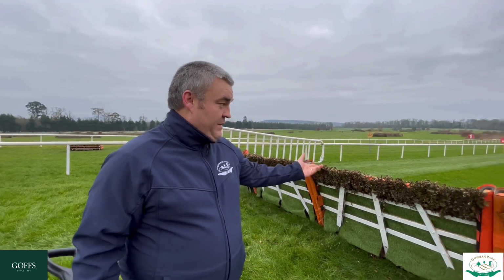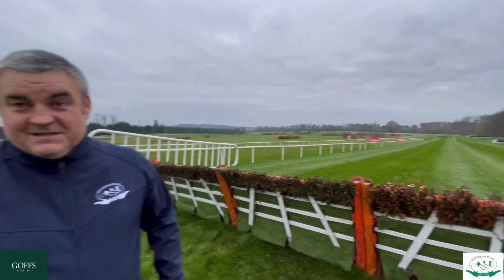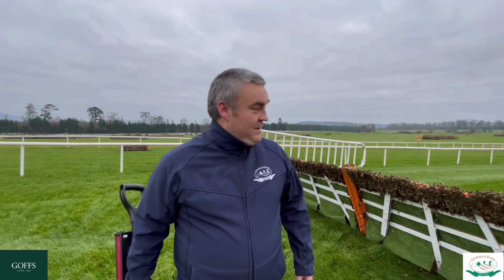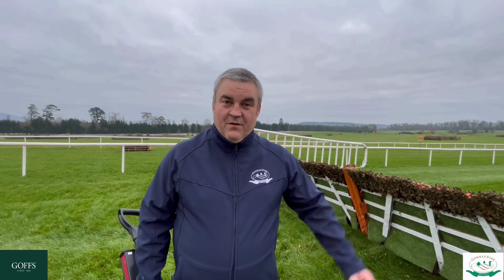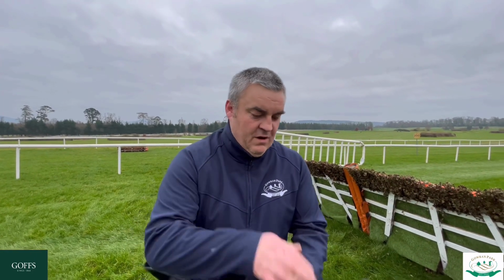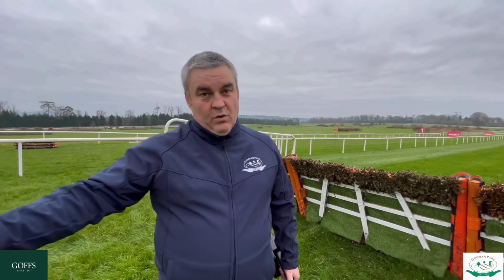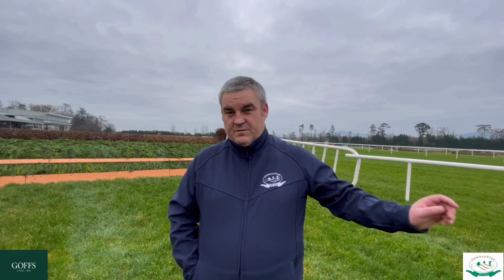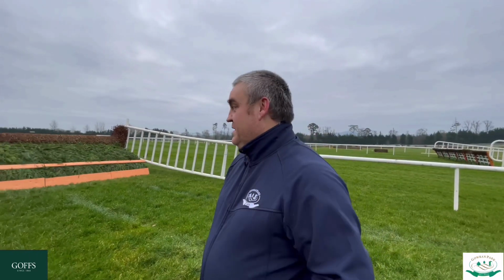Perfect ground conditions 48hrs ahead of the Goffs Thyestes Chase at Gowran Park